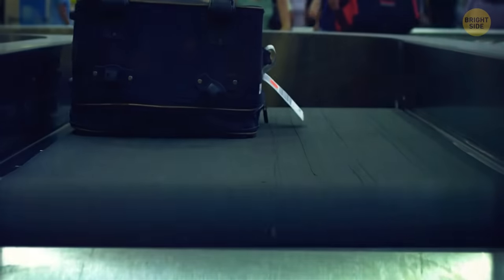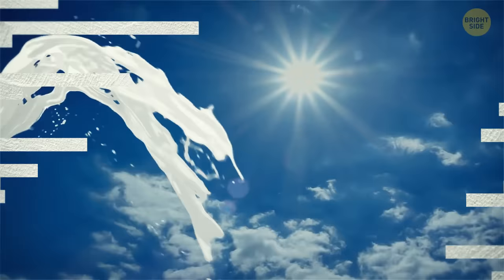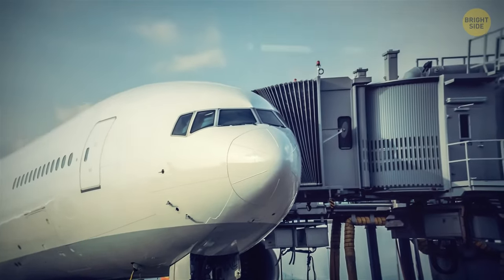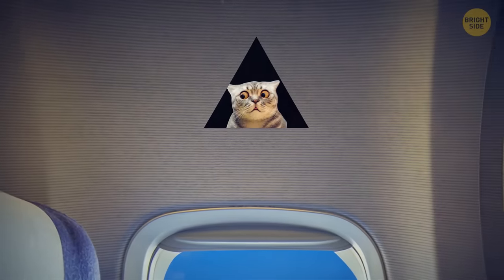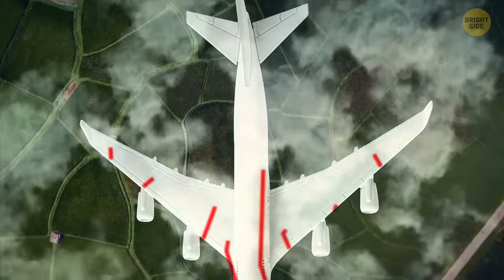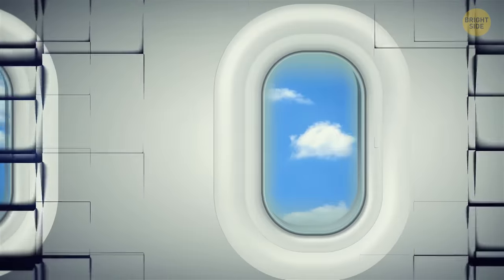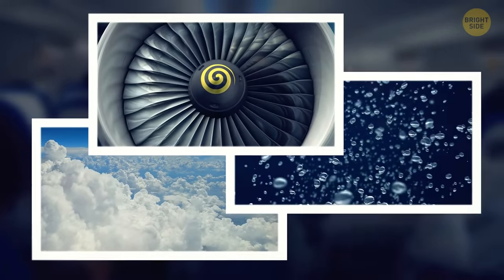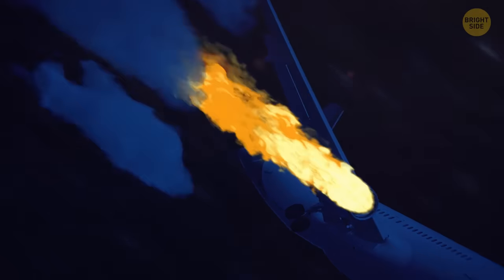Plane Facts You Should Know Before Booking Your Flight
Ever wonder why airplanes have those weird headphone jacks? Well, those double-pronged plugs are called the standard aviation plug, and they're designed to work in noisy environments while ensuring a secure connection. Now, onto other cool plane facts – did you know that the tiny holes in airplane windows aren't just there for show? They help regulate the cabin pressure, preventing the window from fogging up. And here's a fun one: ever notice the little bump on the wing of some planes? It's called a winglet, and it reduces drag, making the aircraft more fuel-efficient. So next time you're on a flight, those weird jacks and quirks might just add a bit more fascination to your journey! ✈️🎧